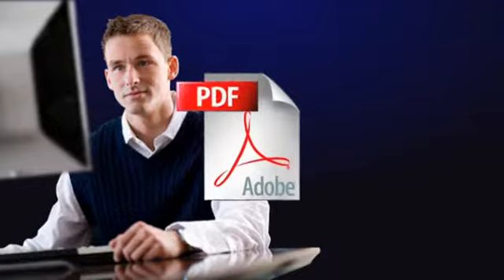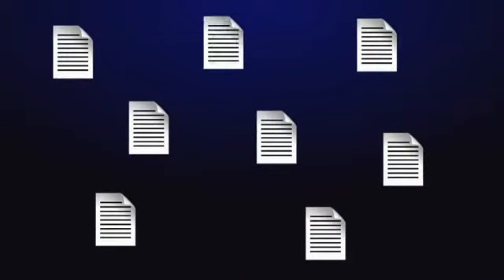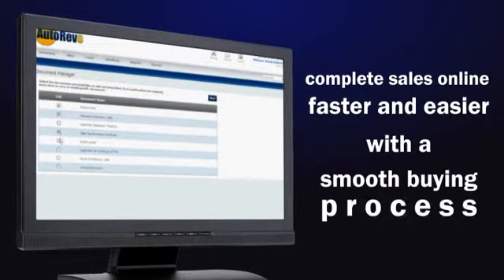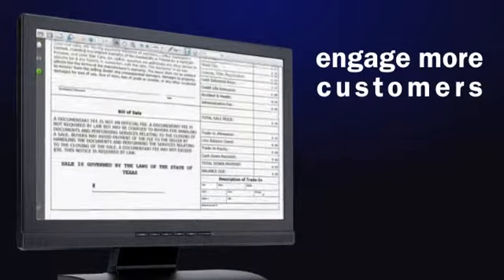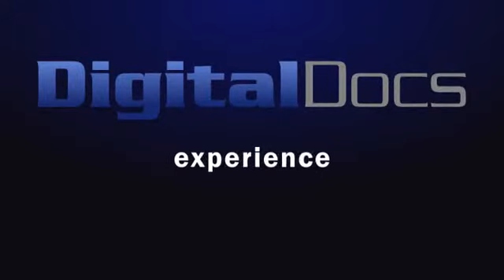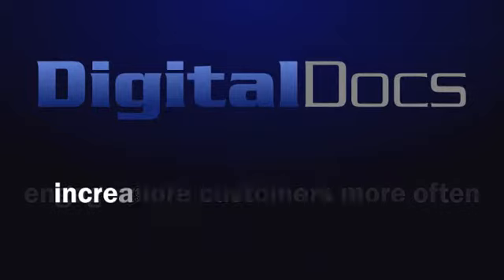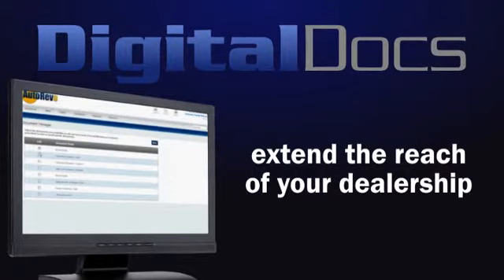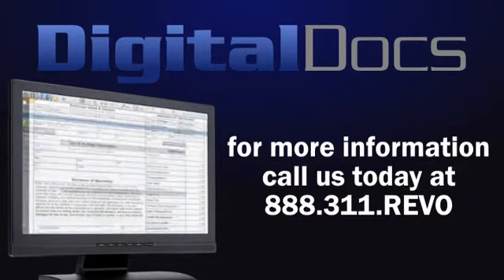digitalDocs from AutoRevo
Extend the reach of your dealership with AutoRevo DigitalDocs - the end of hand-written paperwork.